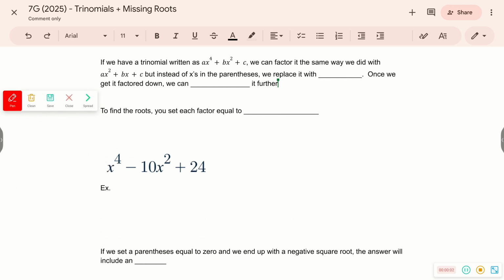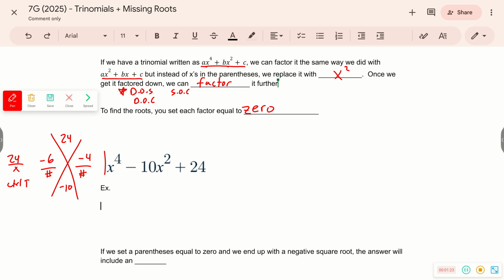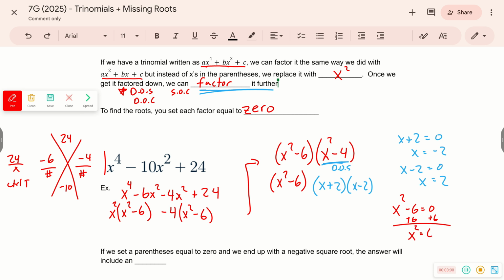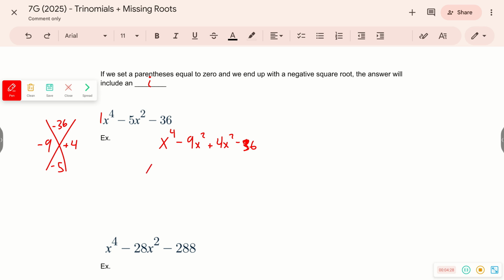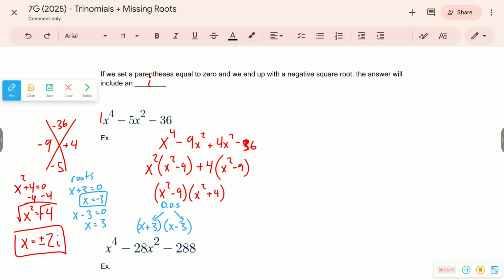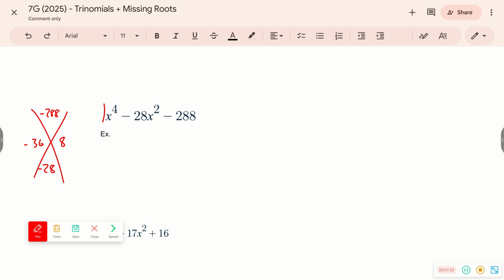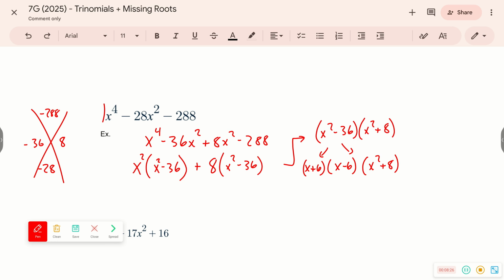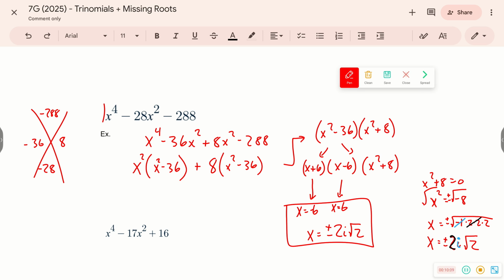7g trinomials with missing roots